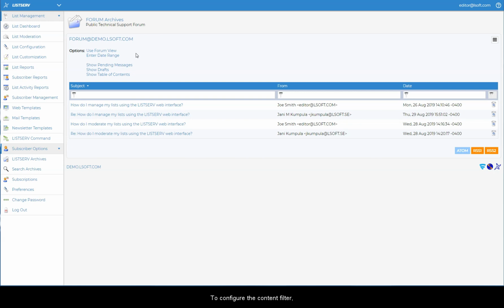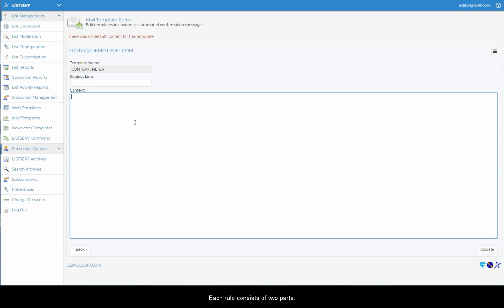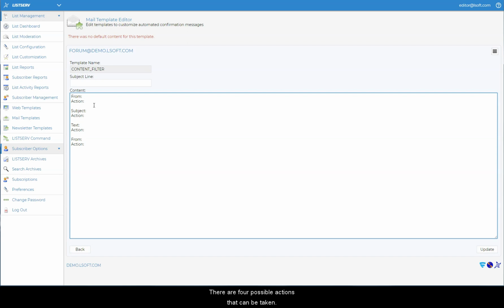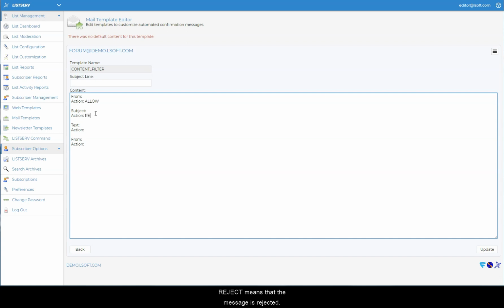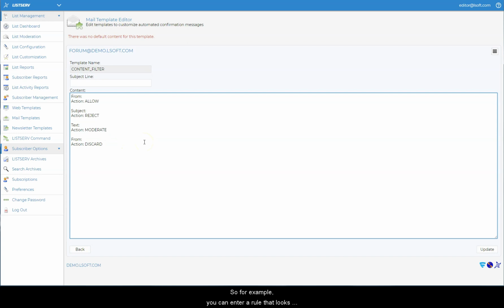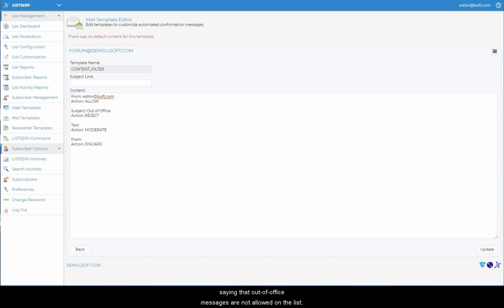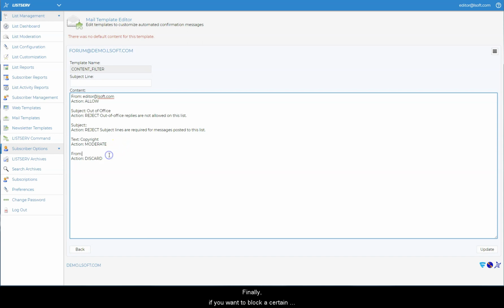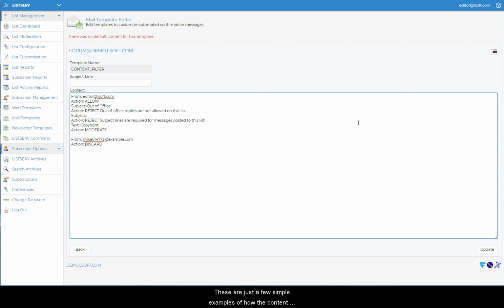How to set up content filtering in LISTSERV®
This guide shows how email list owners can set up a content filter for their lists. The content filter checks the mail headers, subject line and body of incoming messages for objectionable content to filter. It shows how to enter rules and how to designate what action should be taken when messages that fit the filtering patterns are detected.

Knowing how to keep your email lists on topic and where functions are located on the LISTSERV web interface saves you time and makes your list management tasks more enjoyable.